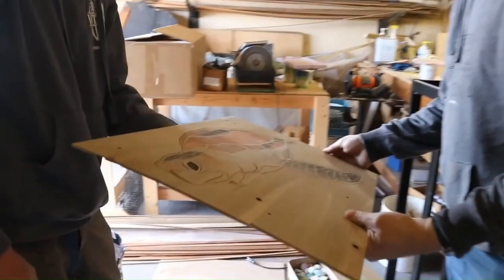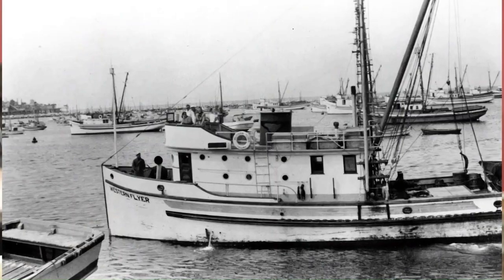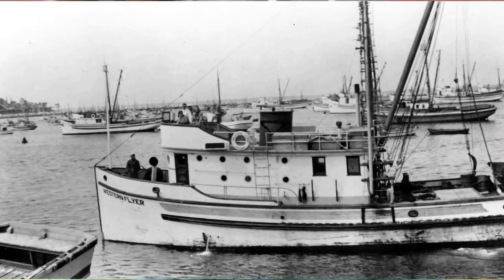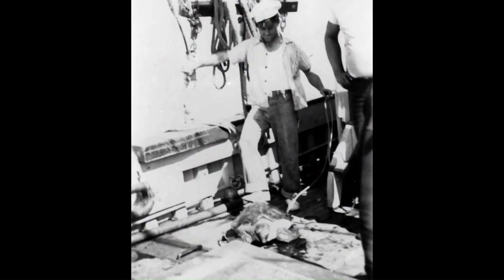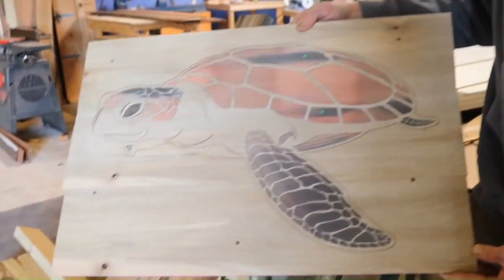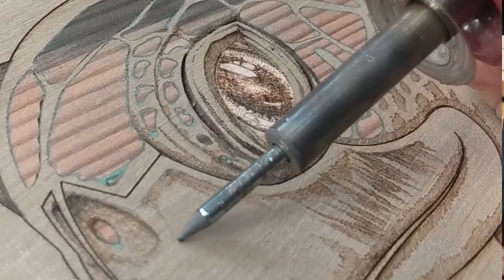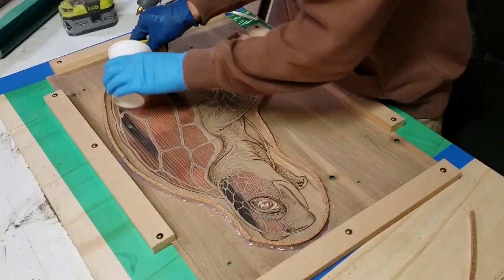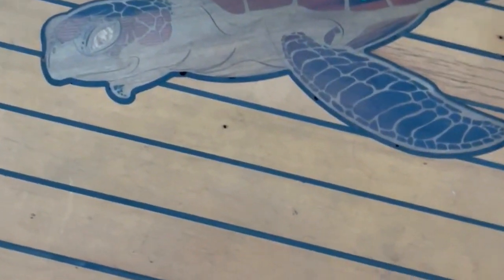Ventana's Wooden Turtle for the Western Flyer boat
A wooden turtle? Yep! Hear Chris Chase of the @WesternFlyerFoundationChannel tell the amazing story of why we built a wooden hawksbill turtle to inlay into the boat! And don’t miss @jessicakendall-bar6409's incredible wood-burning detail!
We used bay laurel from the cooperage at @ucsantacruz, flame maple from @SantaCruzGuitarCo and Doug fir hull planks from the original Western Flyer boat built in 1937 and chartered by John Steinbeck and Ed “Doc” Ricketts into the Sea of Cortez in 1940!